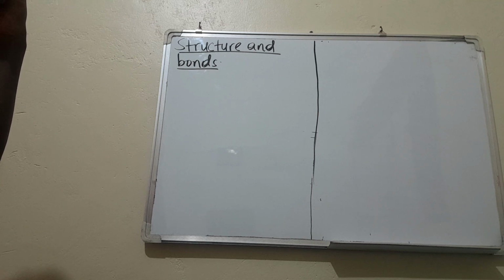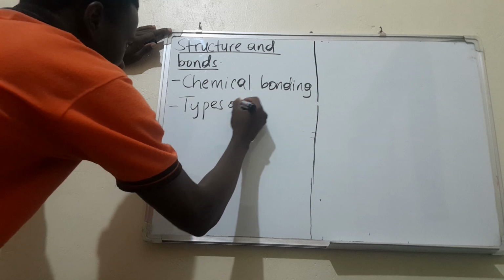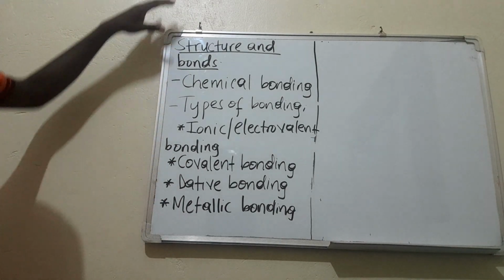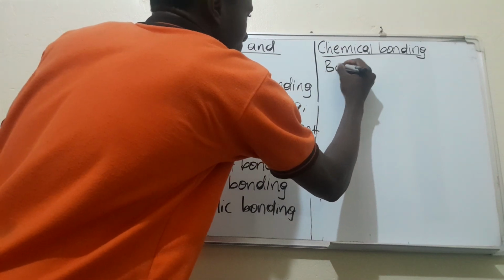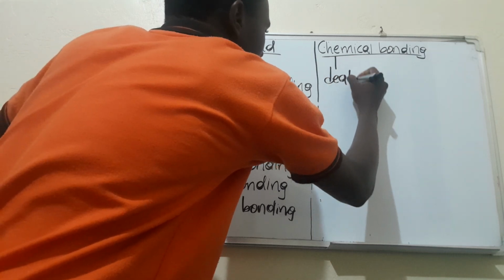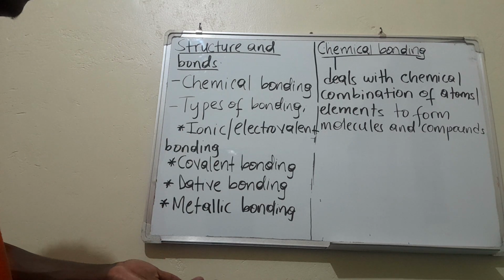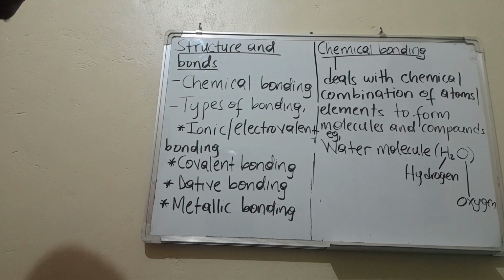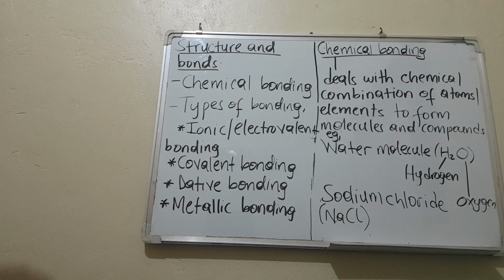The concept of chemical bonding -Part 1